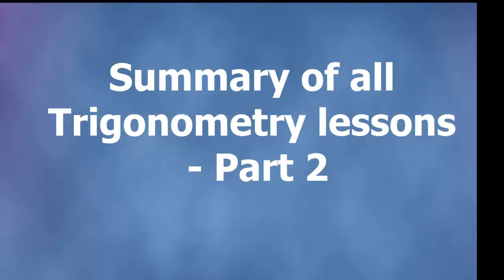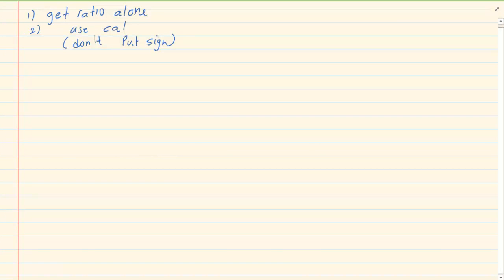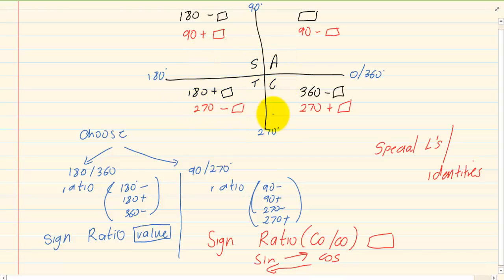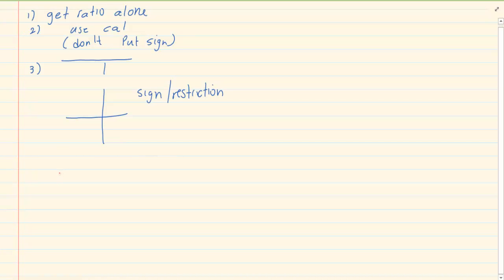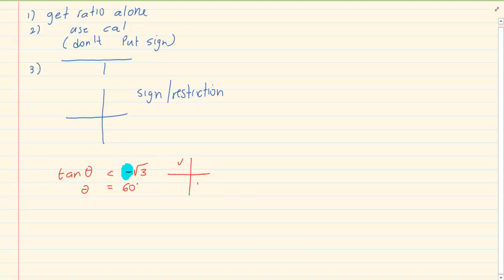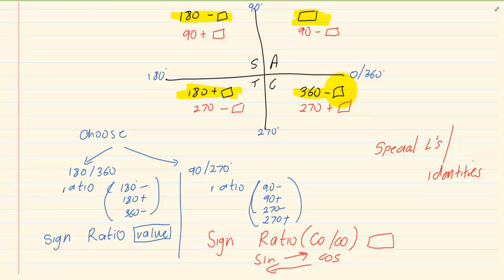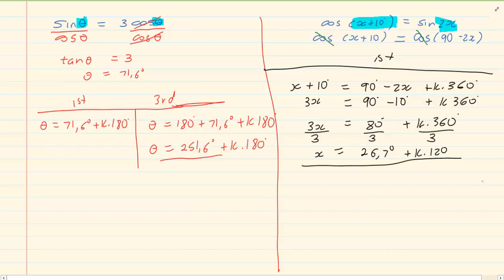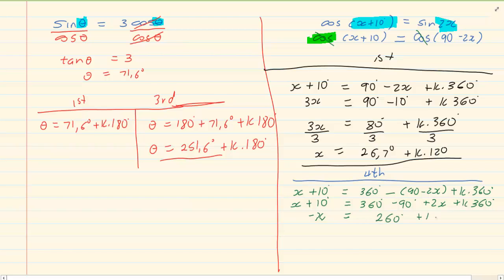Grade 11: Trigonometry : Summary of all Trigonometry lessons - Part 2